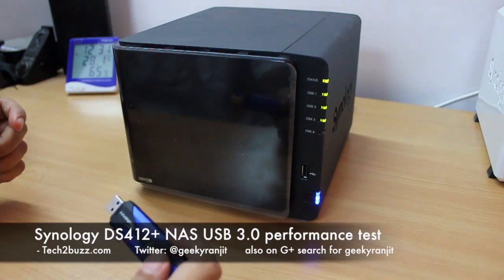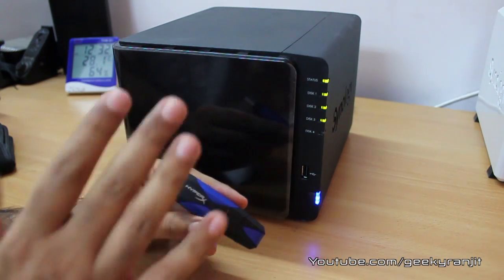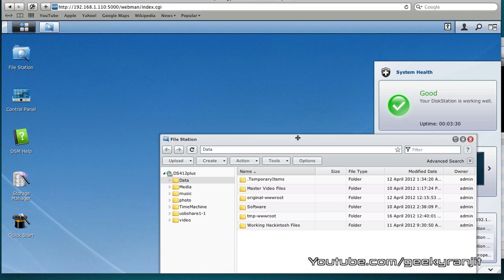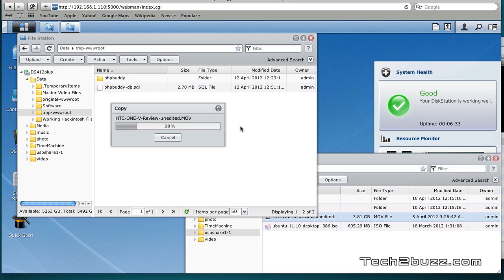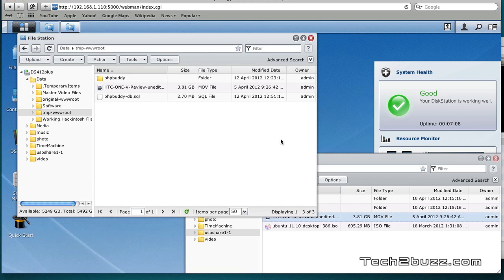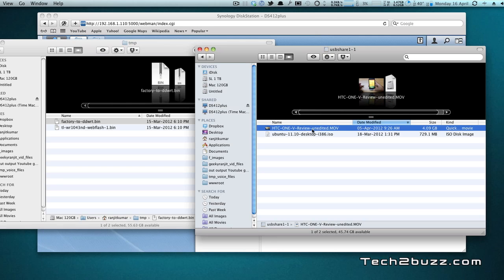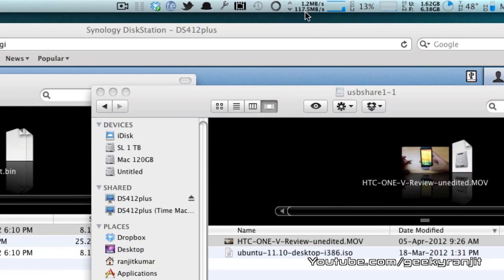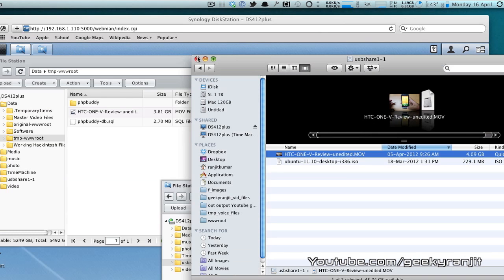Synology DS412+ USB 3.0 performance test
Synology DS412+ has 2 USB 3.0 ports at the back and I test and show you the performance using a Kingston HyperX DT USB 3.0 thumb drive.